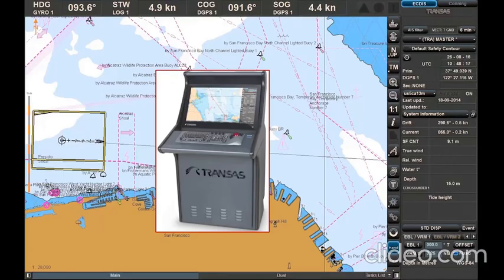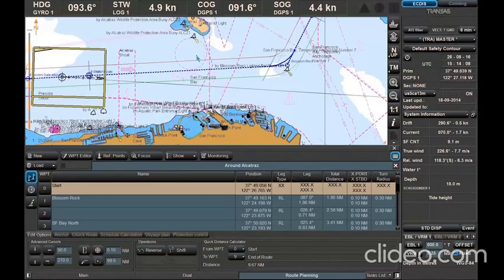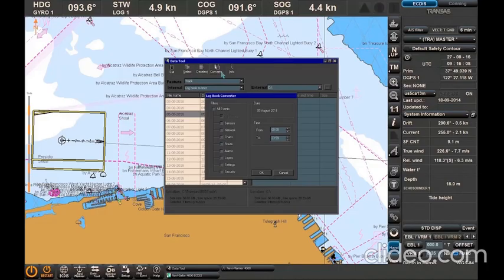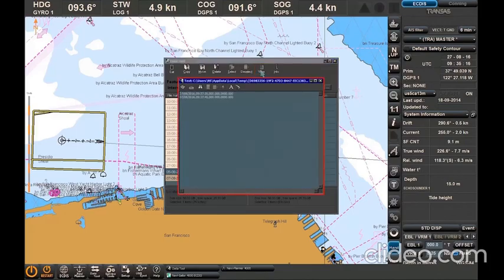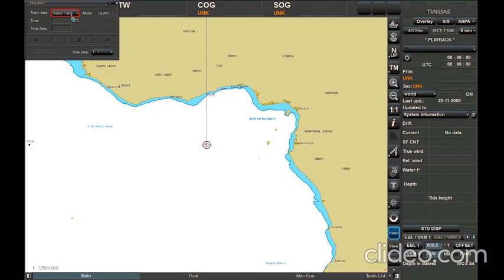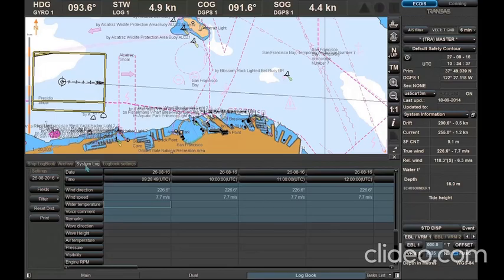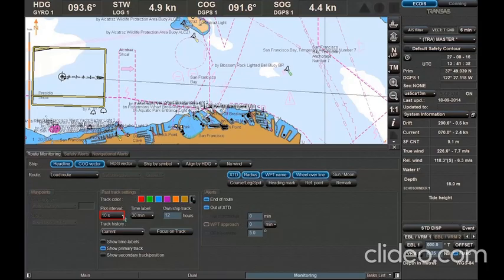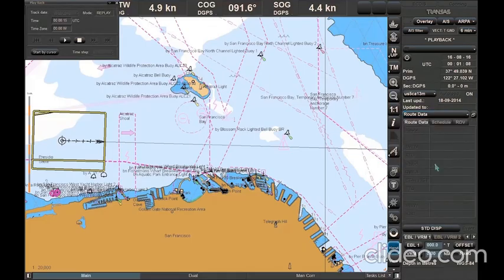GUIDE ECDIS TRANSAS 4000 PART 9